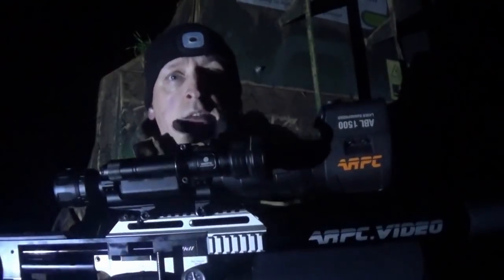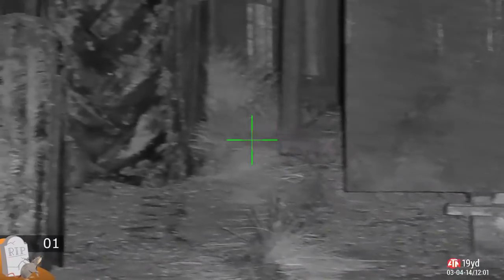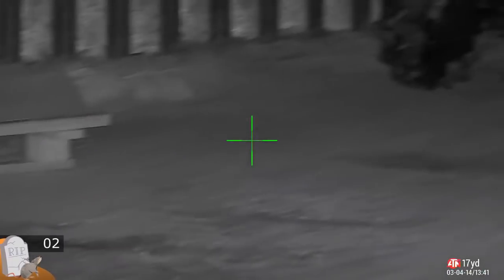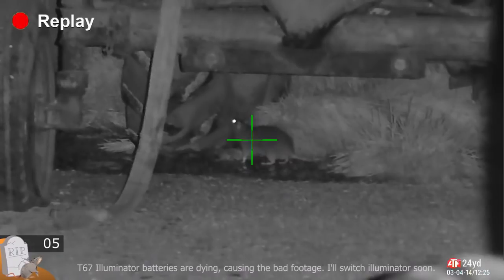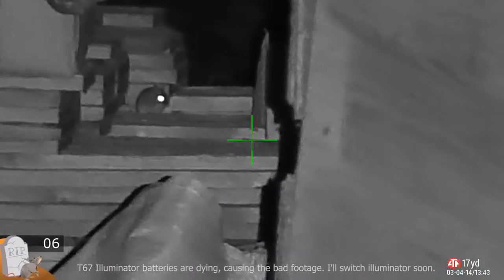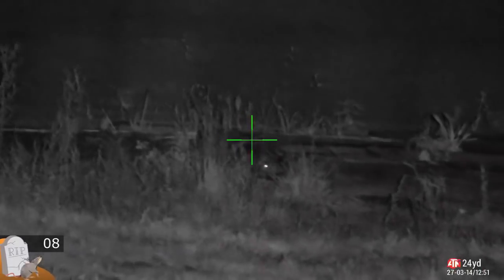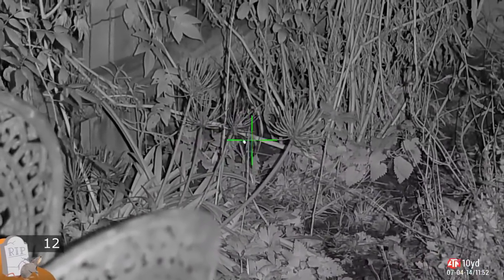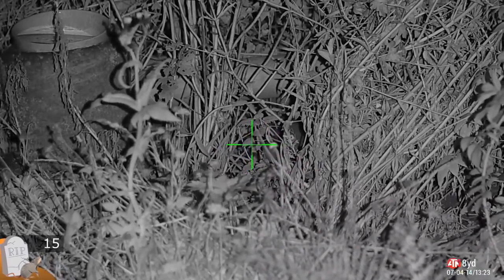First Frost, First Rats - Air Rifle Pest Control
First frost has crept in over the back end of November. This has started moving the rats in from the fields.

This is three locations and a collection of shots on rats across 5 weeks.  It's a slow job at this time of the year!

OnTarget opened in March 2015 and incorporates a fully stocked Air Weapons store, a 25 yard indoor Air Weapons range and a Cafe.

Their mission is to provide the Midlands with a unique leisure destination for all air rifle shooting enthusiasts, whether you are a seasoned shooter or just want to try out the sport for the first time.

Check out their website and jump to their YouTube channel to learn more!